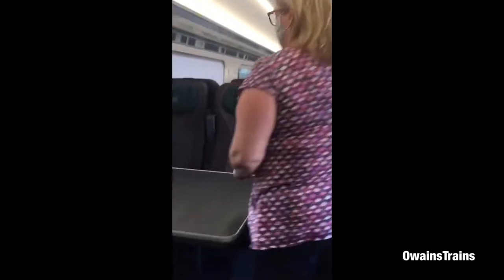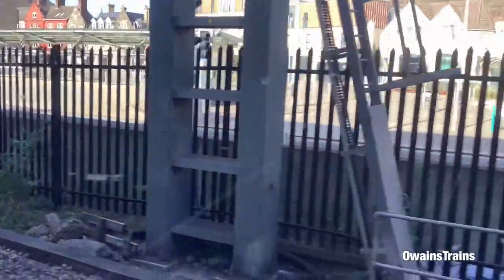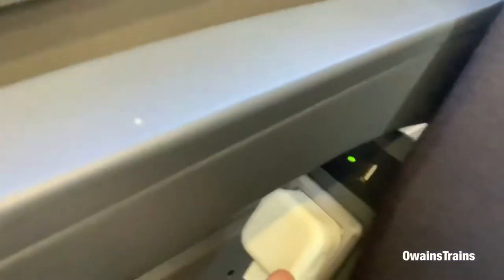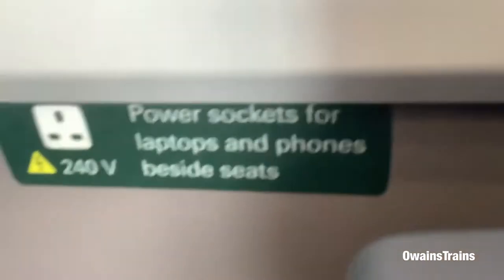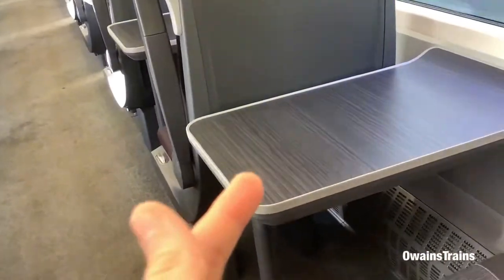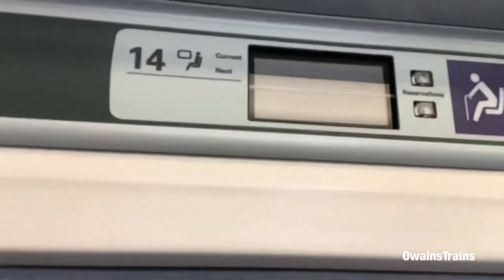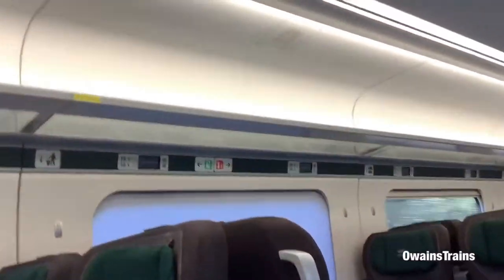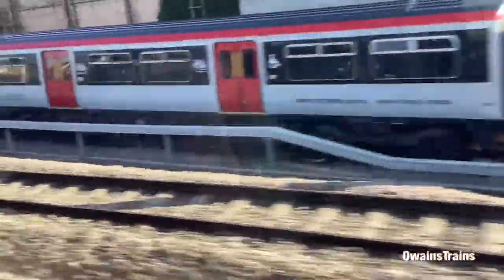Trip report Ep2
Hello everyone and welcome aboard this OwainsTrains service to the end of the video
Information
Date: Monday 14th September 2020
Location: Port Talbot Parkway, Bridgend, Cardiff Central, Newport and Bristol Parkway
Train: Class 800, 769, 66, 170, 150, 158, 08, 166 and 165
Train Number; 800304

Legal Stuff
Music
Intro:
Music in the video: Summer Evenings by Half Asleep Chris